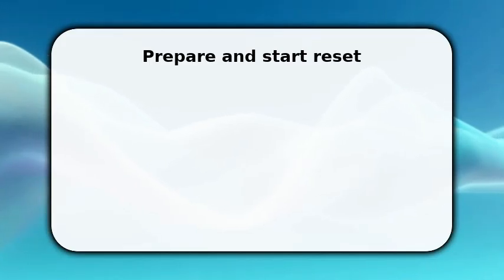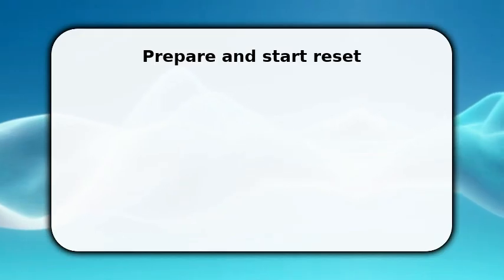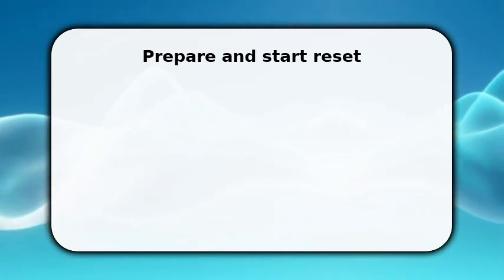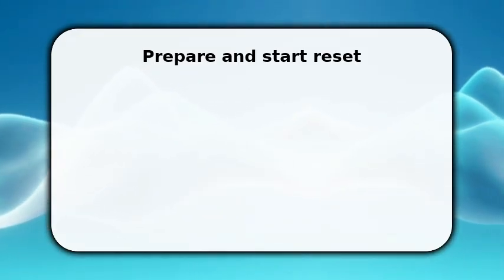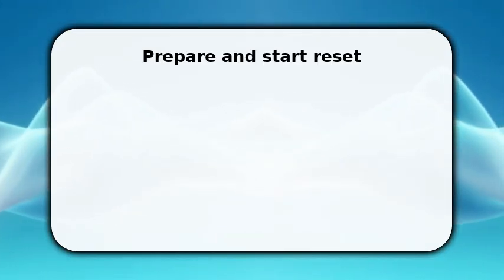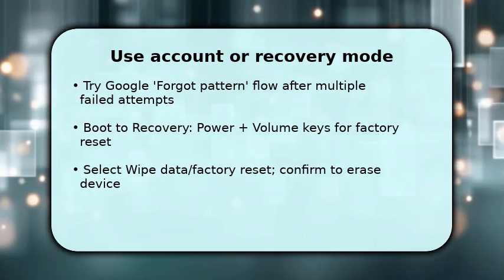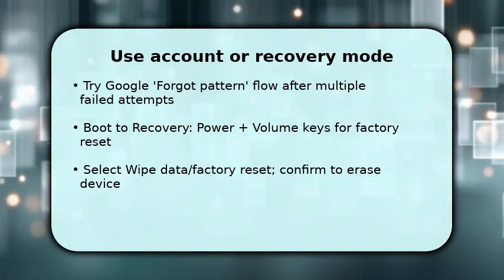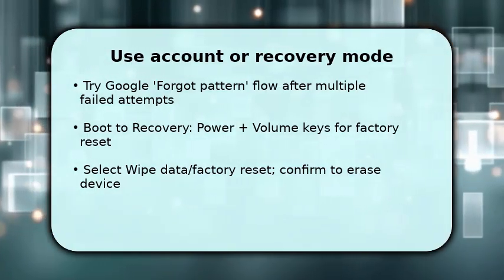How to Open Pattern Lock in Android - Easy Guide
How to Open Pattern Lock in Android - Easy Guide | 🔒 Surfshark VPN Deal — Stay private and secure. $1.99/mo + 3 Months Free ▸

Discover the simple steps to unlock your Android device using Pattern Lock. This video provides a clear, easy-to-follow guide for beginners and those struggling with pattern locks on their phones.

Android, Pattern Unlock, How To Open Phone Screen,